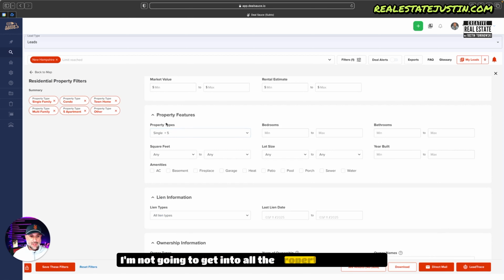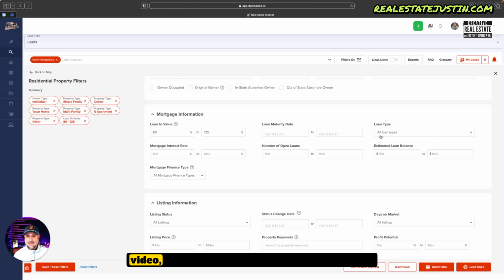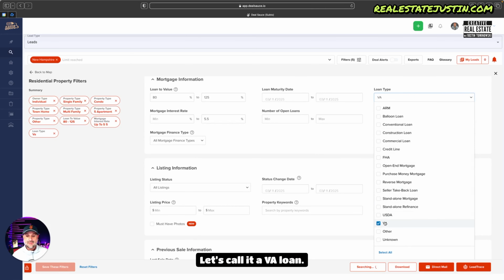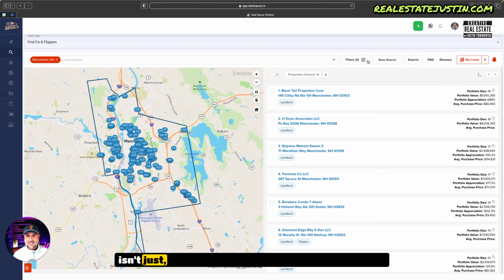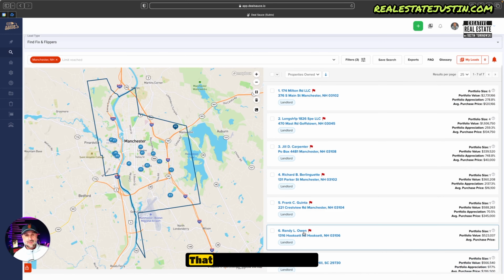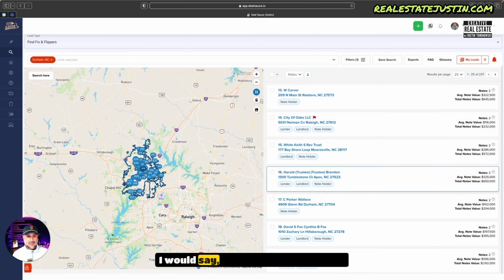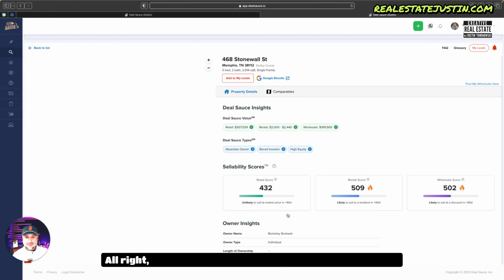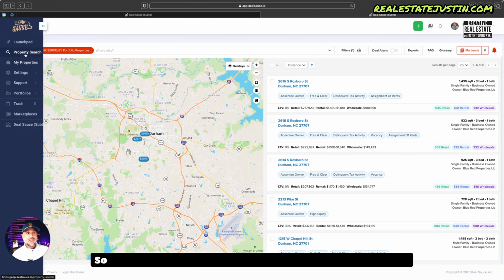Q&A: Deal Sauce vs PropStream: Why I Switched for Note Holders, Landlords & Creative Leads 🛸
✅ Facebook: Real Estate Justin T

Wondering how Deal Sauce stacks up to PropStream and Privy when it comes to real lead-gen?
This video answers a support question that I know a lot of investors are asking:
👉 “What’s the real difference in mortgage data between Deal Sauce, Privy & PropStream?”